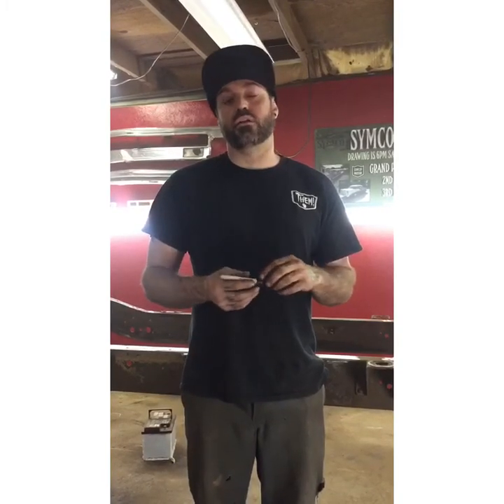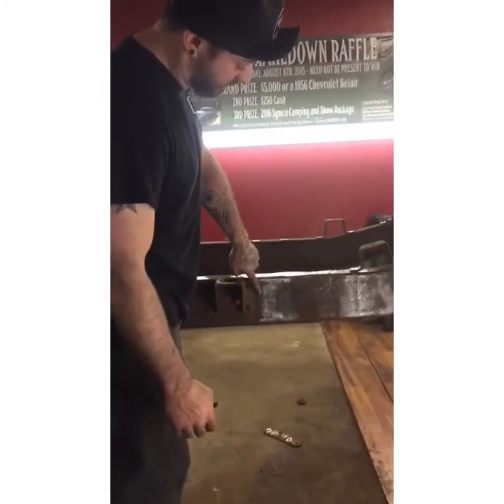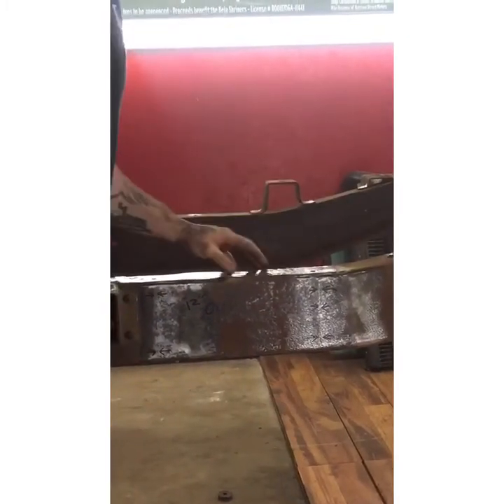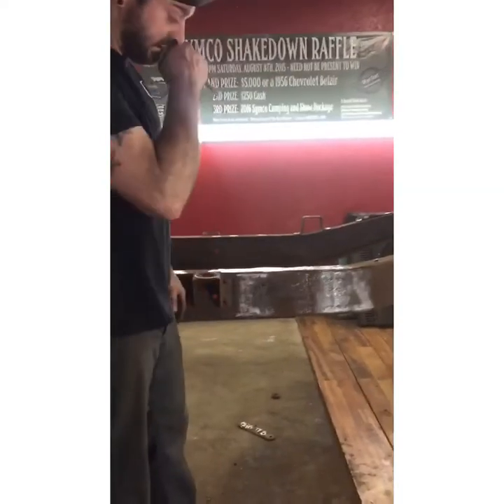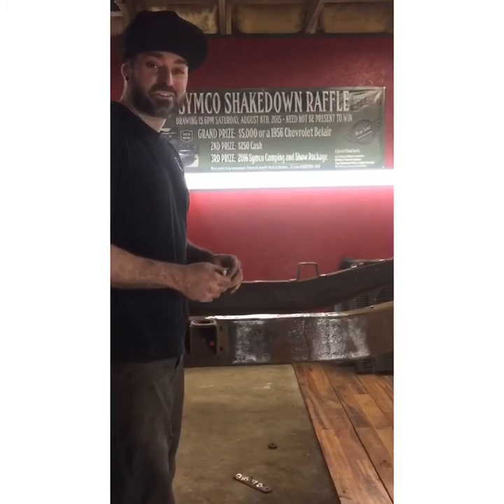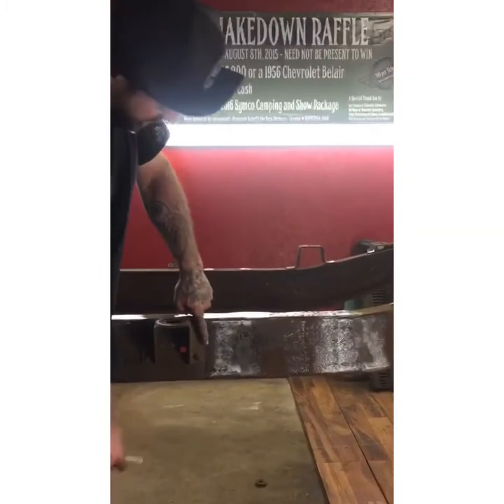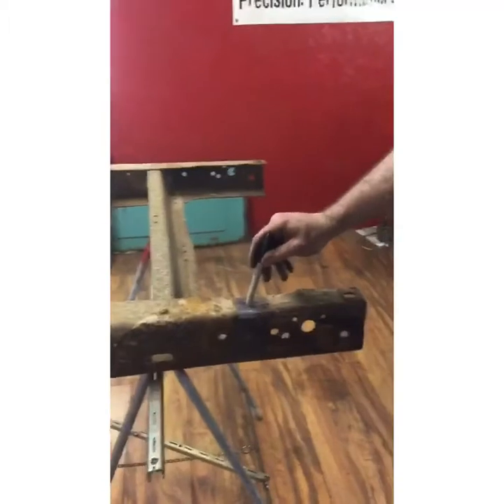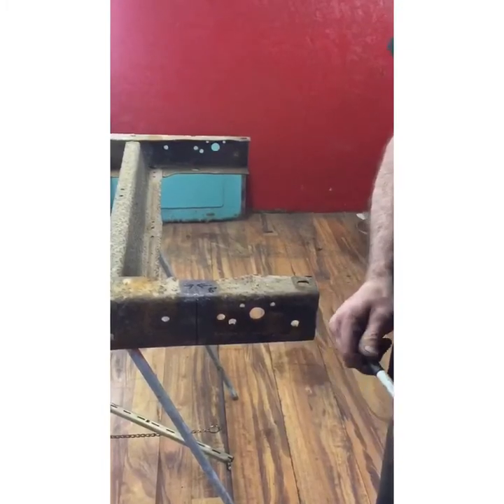1967 c-10 lwb to swb conversion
Hey guys and gals ! So I will be doing tutorial video's and videos of some of the projects . Main focus of these is to educate and help people get things done with basic tooling and a little bit of know how . So if you have any interest in learning or seeing a glimpse into my life. Would love to here feedback or requests . Also if you use Instagram, Snapchat , or YouTube go give a follow .